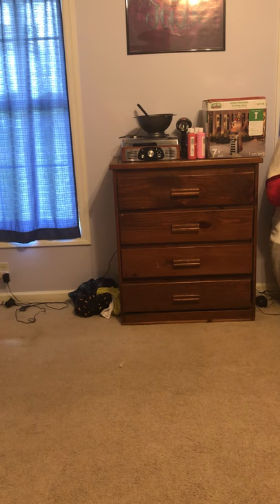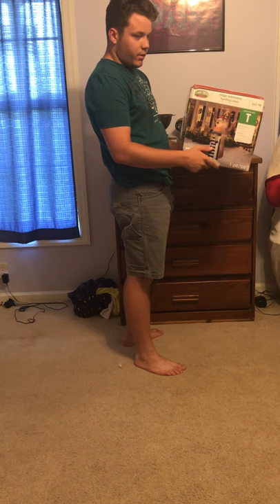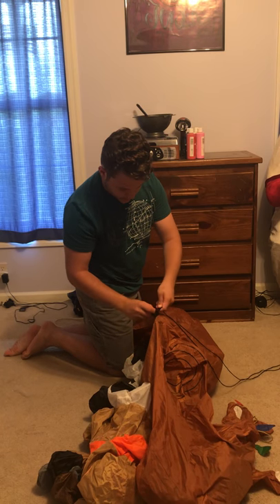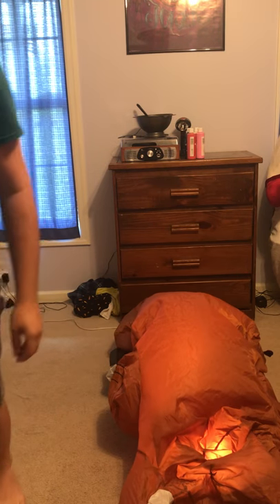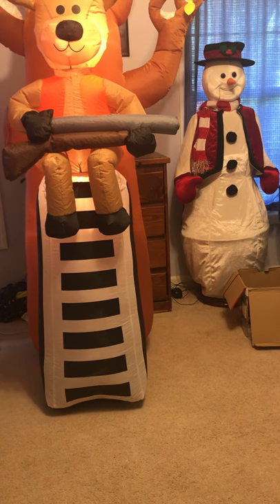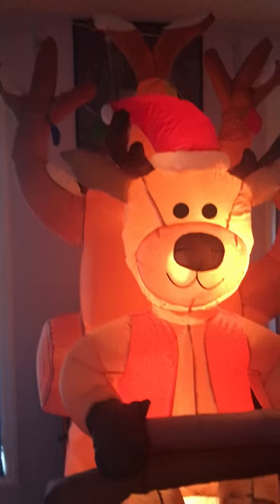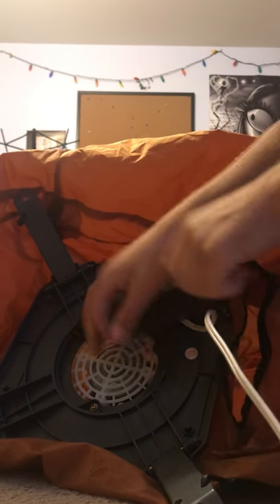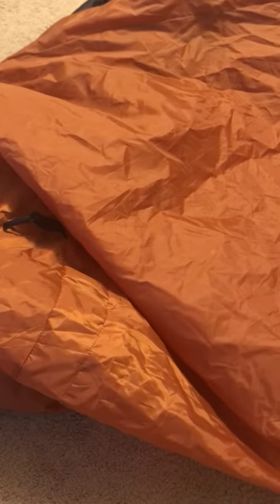Gemmy inflatable deer in tree stand (sout out to Riley Quinlan)